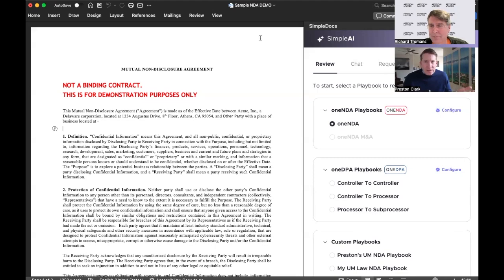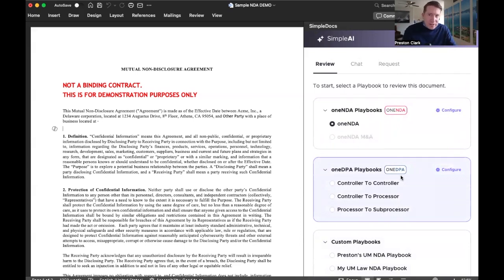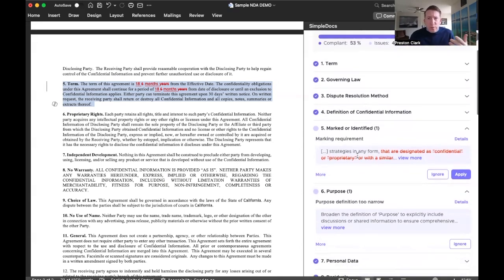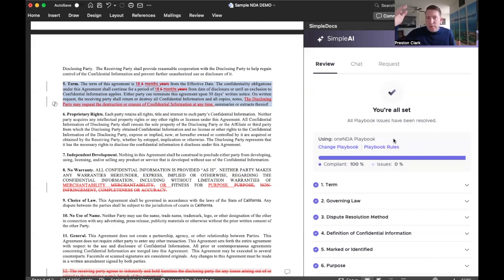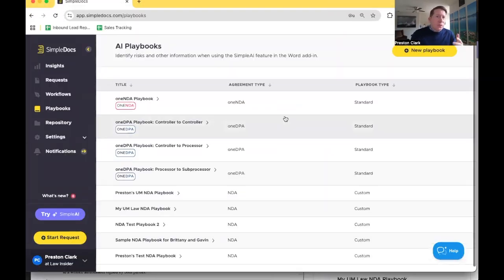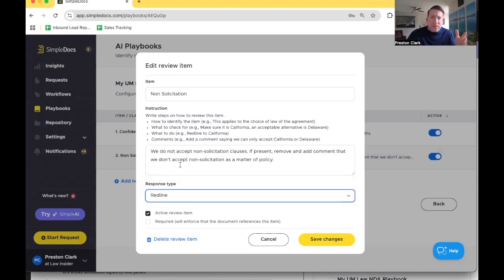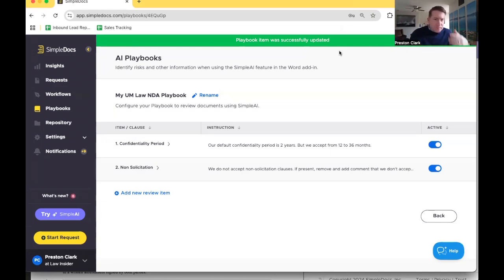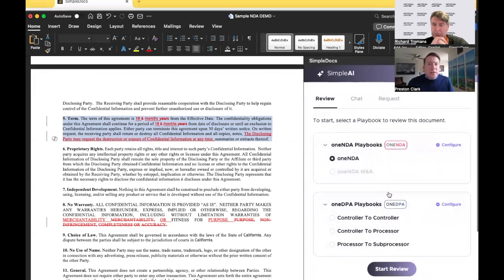AL TV Walk Through: SimpleAI - AI Contract Review + Playbook Builder